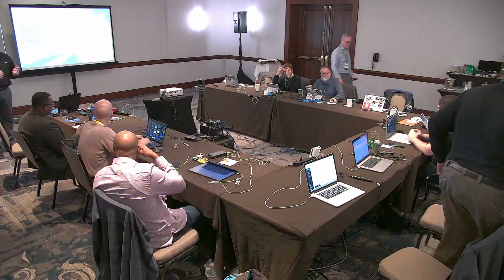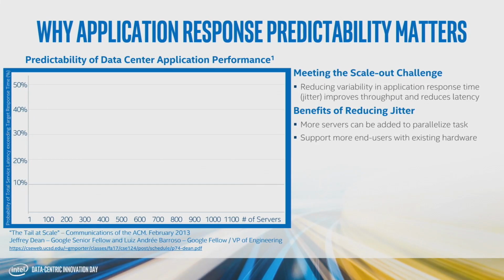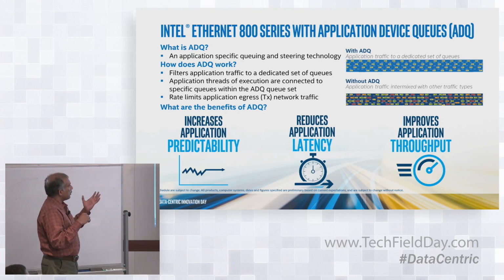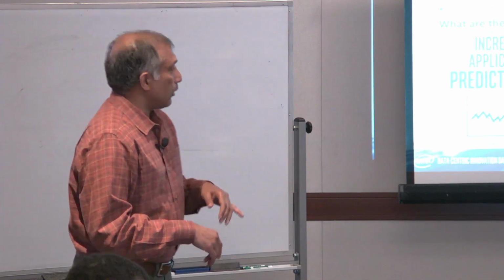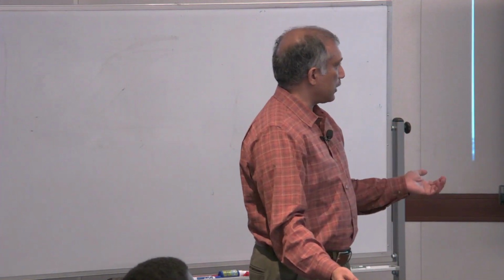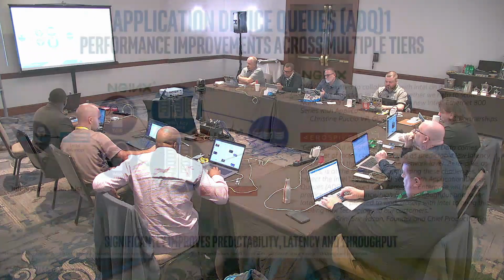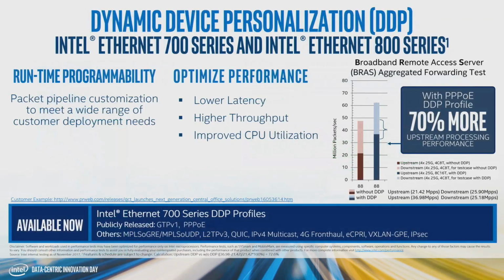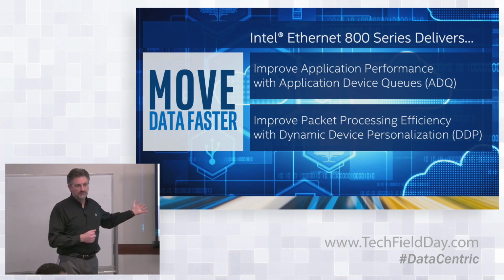Intel Ethernet Technology Innovations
Presented by Brain Johnson, Solutions Architect, Networking Division and Anil Vasudevan, Sr Principal Engineer, Datacenter Engineering & Architecture Group

Recorded at Tech Field Day Exclusive At Intel Data-Centric Innovation Day in San Francisco, CA on April 2nd, 2019.